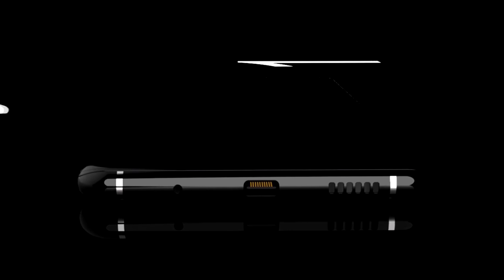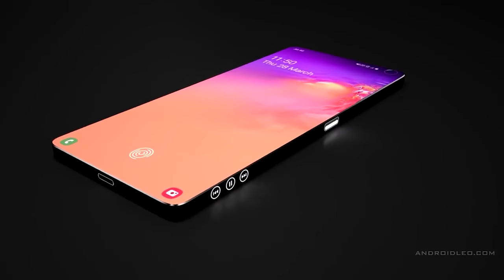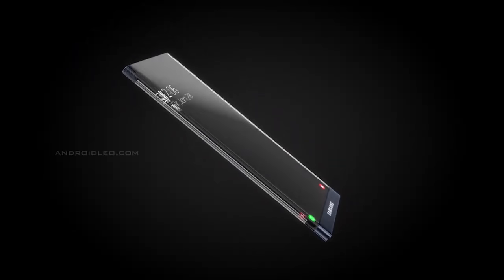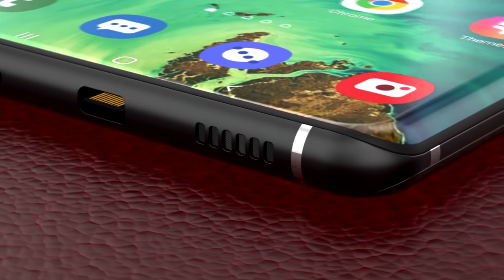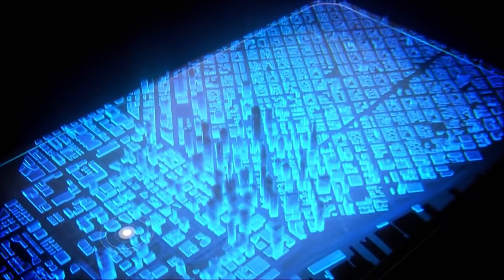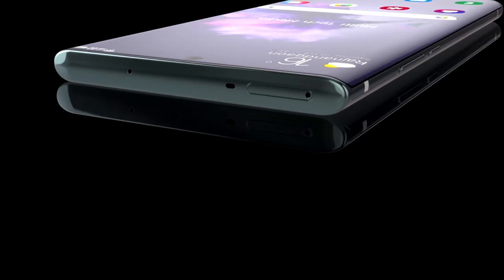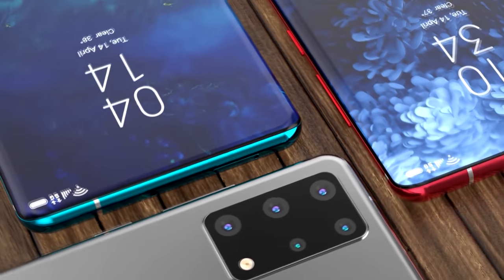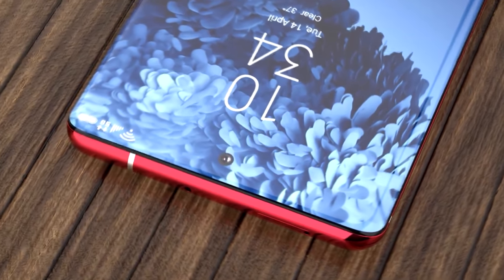SAMSUNG GALAXY S21 - They Finally Did It!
The samsung galaxy s21 is coming and its finally going to have the feature you've all been waiting for!

The samsung galaxy s21 is the upcoming flagship from samsung and its set to be their best smartphone yet! The samsung galaxy s21 is expected to come in 3 different models again and it will of course be the most powerful smartphone they have released. The galaxy s21 is also set to be the first smartphone from samsung to feature an in display selfie camera. In today's video we go through the specs, design, launch & price of the samsung galaxy s21 along with an official unboxing and hands on video!